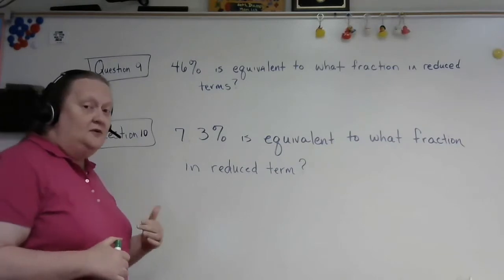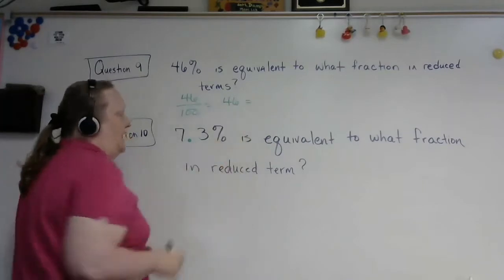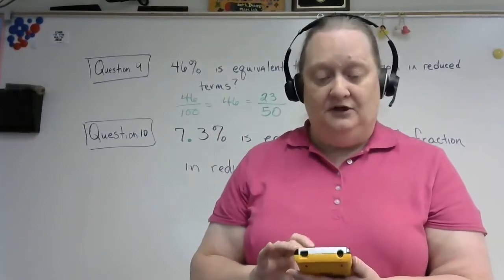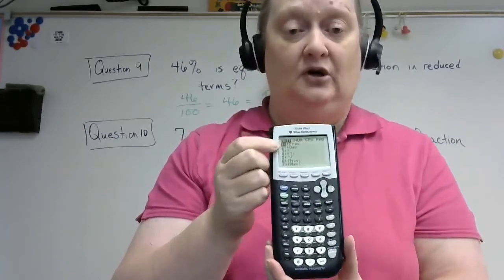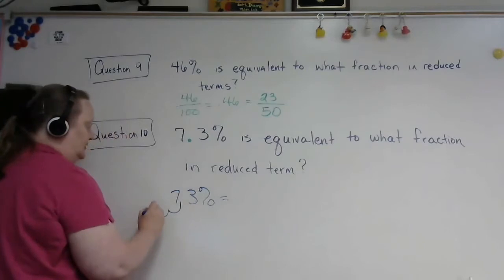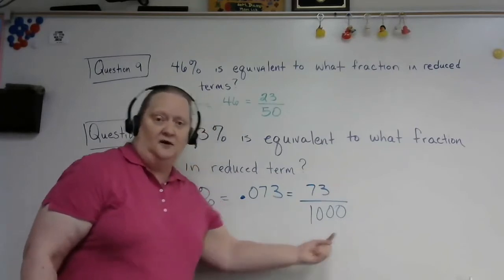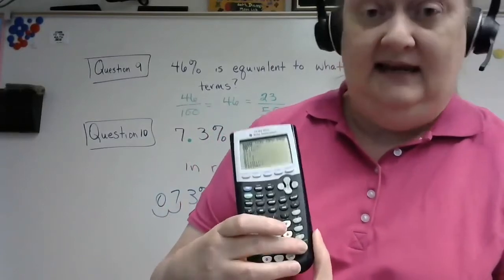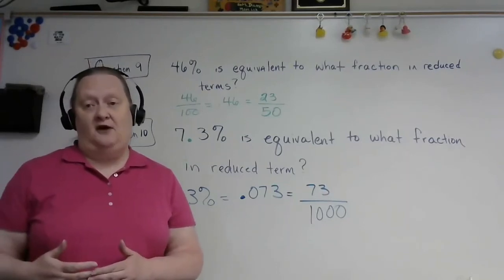Math 0030 Lesson 1 Hmwk #9 and 10 – Percents & Fractions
This video will help students converting between percents and equivalent fractions. It matches up to Lesson 1 Homework questions 9 and 10 in Walters State MyOpenMath Math 0030.